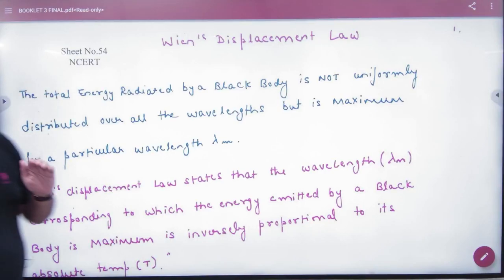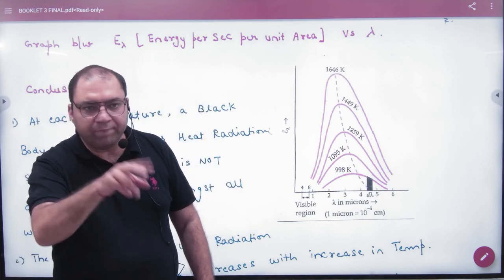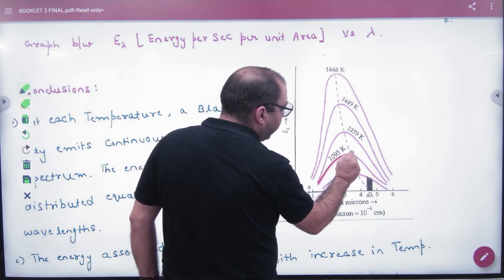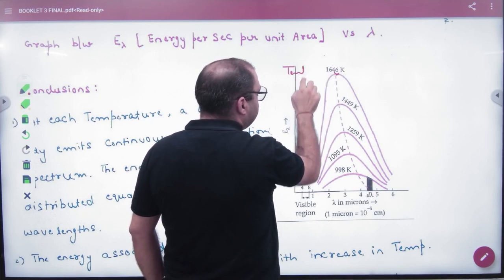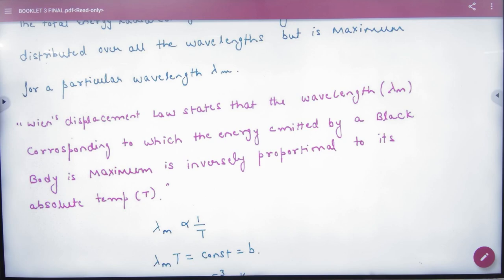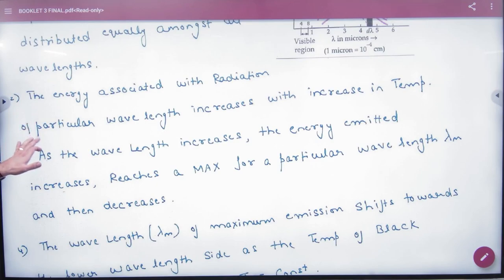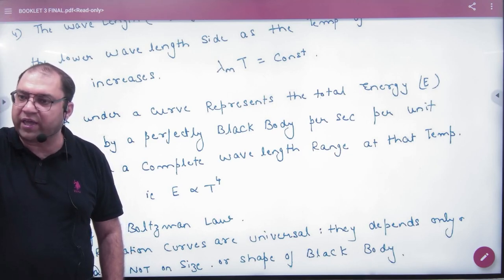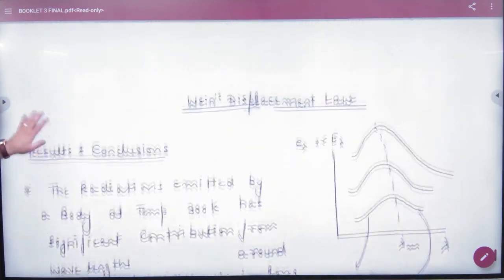5 Wein's Displacement Law